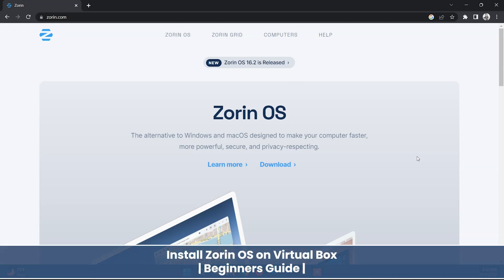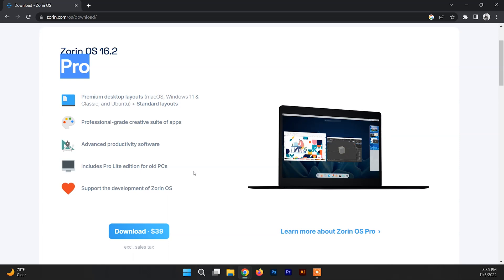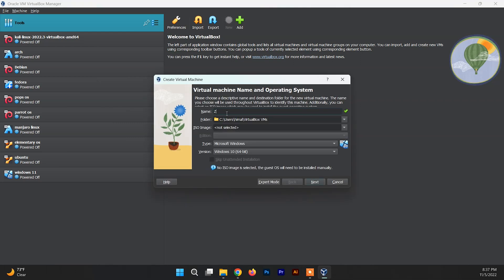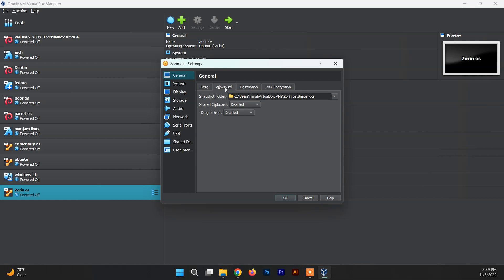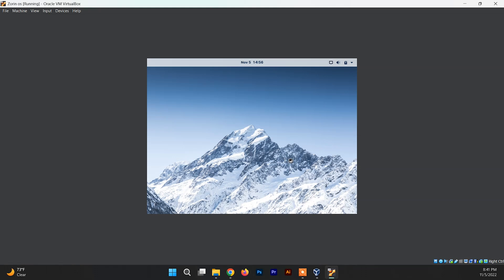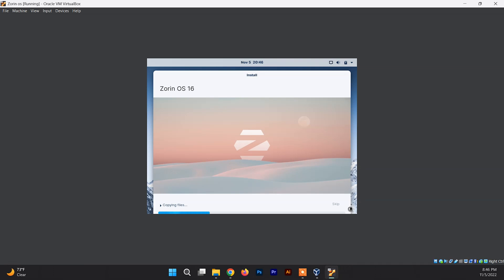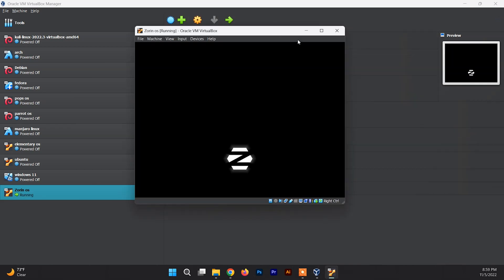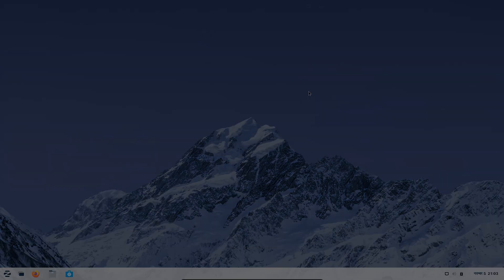How to Install Zorin OS on Virtual Box ? | Zorin OS core 16.2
In this video, I will be showing you how to install Zorin OS 16.2 on Virtual Box in
windows 11.